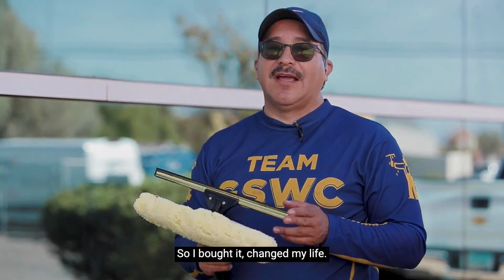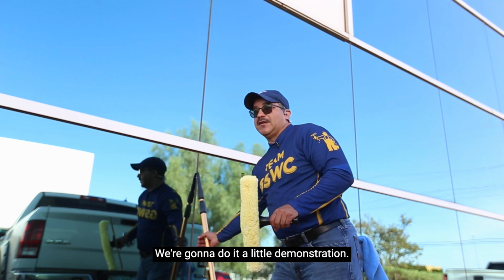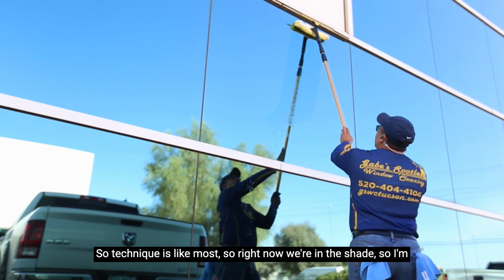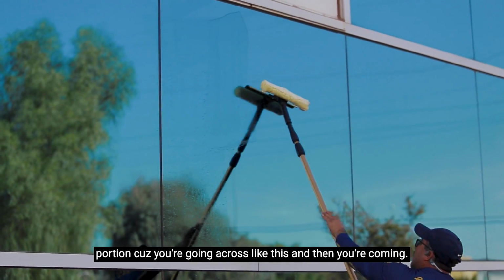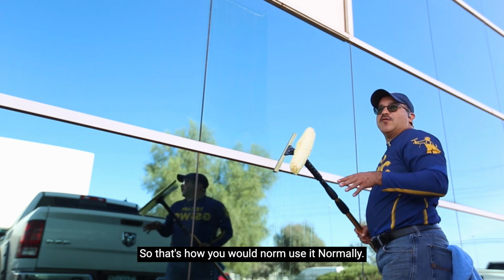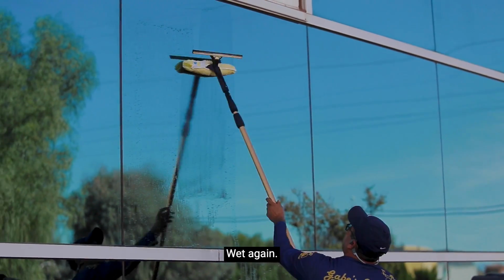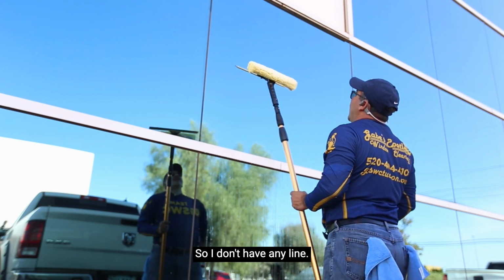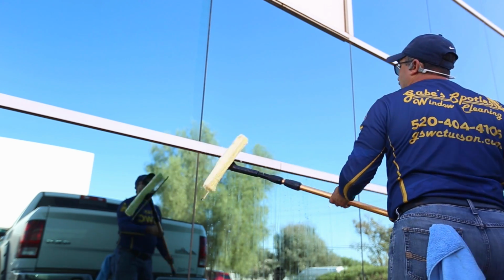Tips & Tricks: How to use the Ettore Backflip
Gabe

In this tutorial Gabriel Gutierrez, the owner of Gabe's Spotless Window Cleaning in Tucson, Arizon, demonstrates how to use practical techniques to effectively clean windows using the Ettore Backflip.